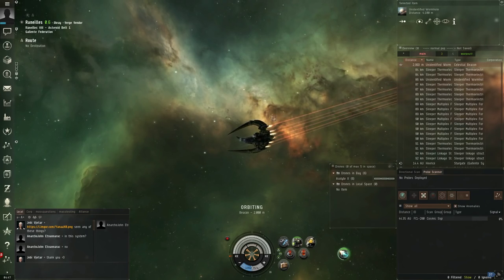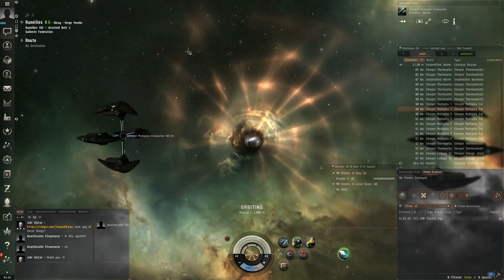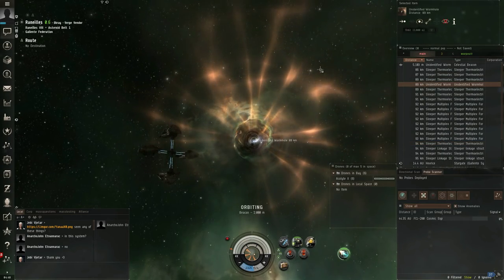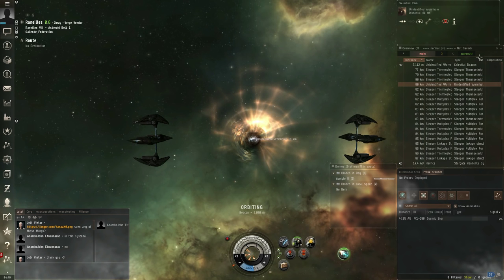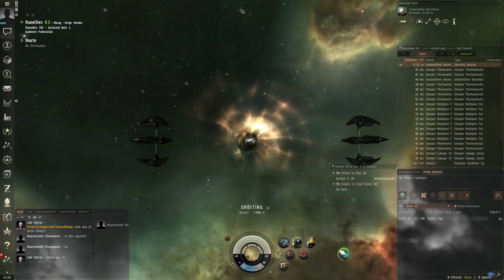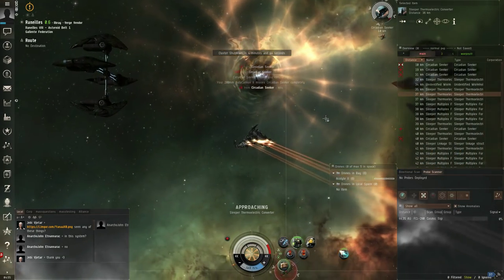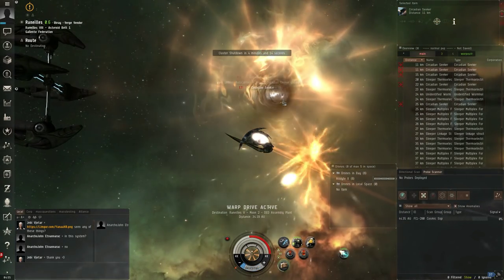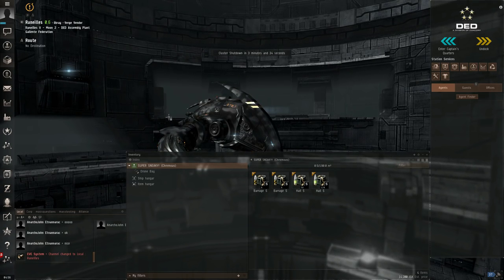Eve Online: Unidentified Wormholes!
I went on the Test server to check out the Unidentified Wormholes I have been seeing on Twitter!